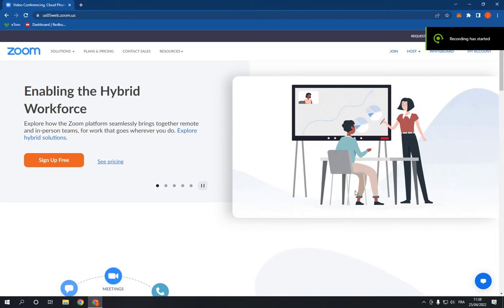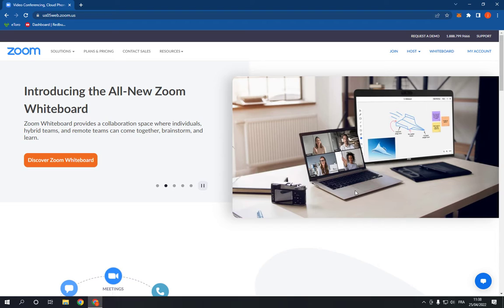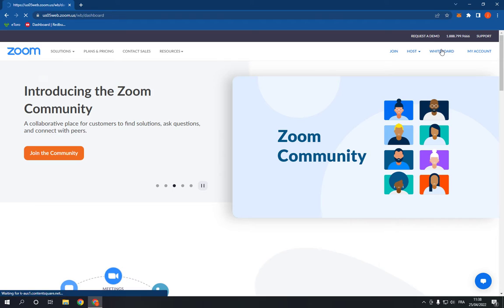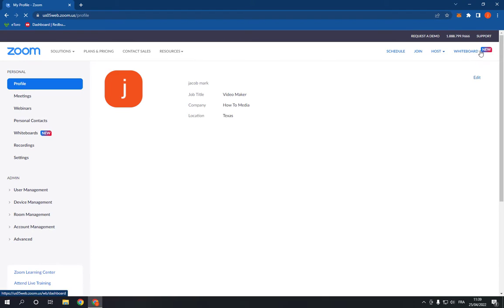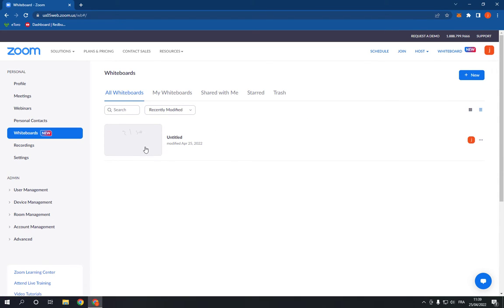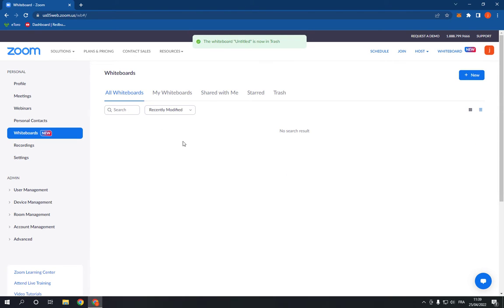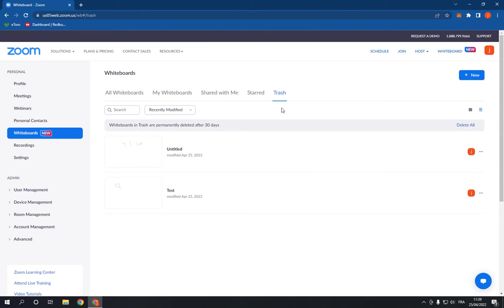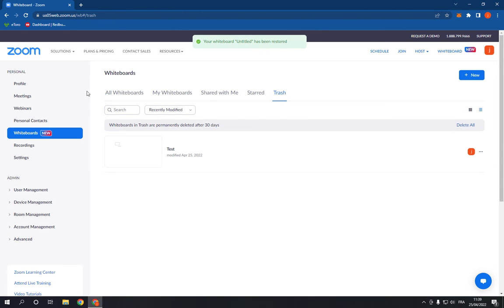How To Restore Deleted Whiteboards on Zoom PC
in this video we discuss :